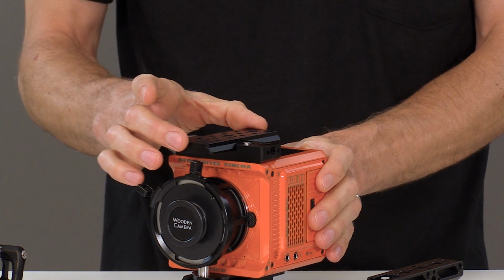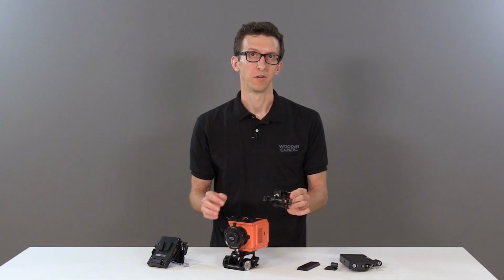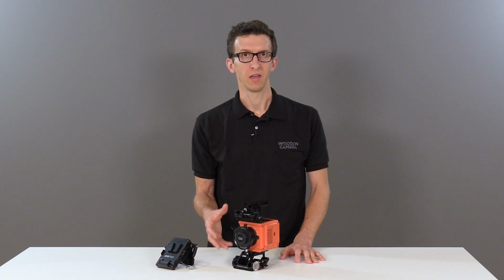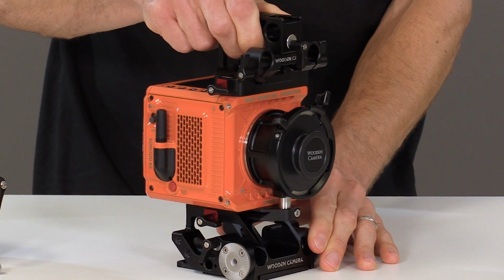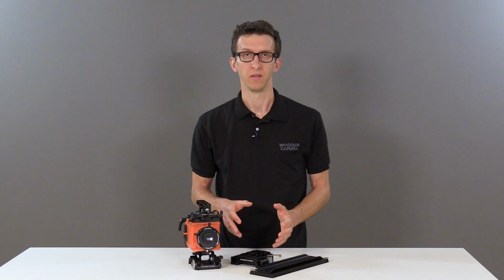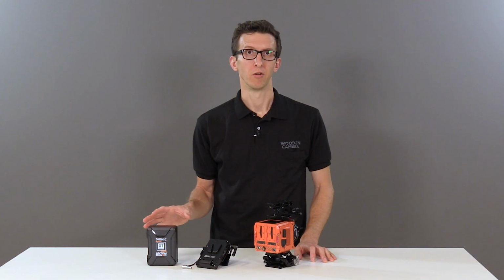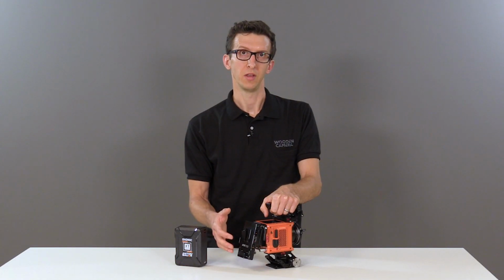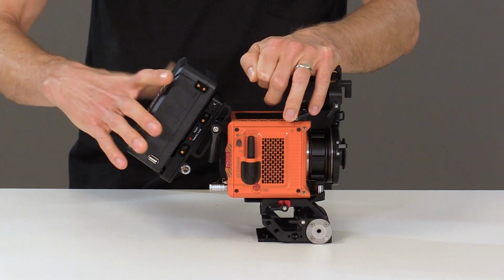Complete Guide to RED KOMODO Accessories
In this video we discuss our new accessories for the RED® KOMODO™. Our new LW 15mm Baseplate, ARCA Swiss Top Mount Accessories, adjustable low-profiled battery slides, and CANON RF to PL mount will help take your RED KOMODO to the next level.